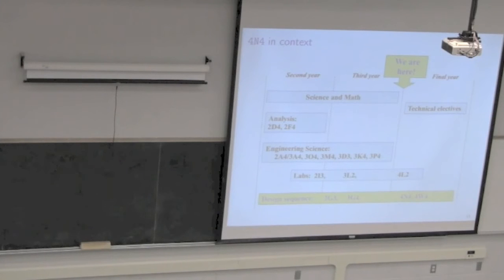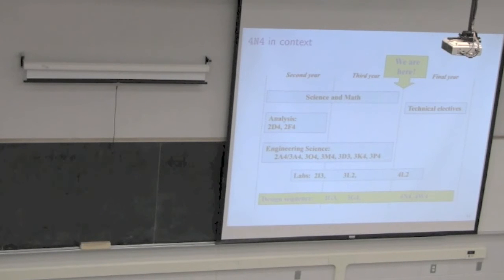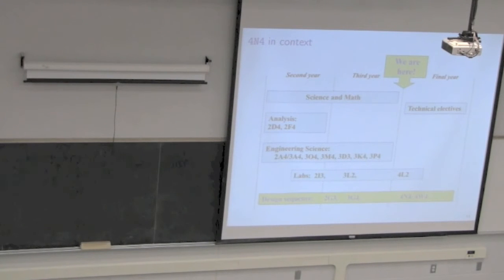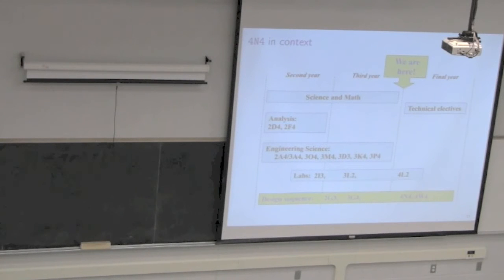4N4 2013 Class 08C